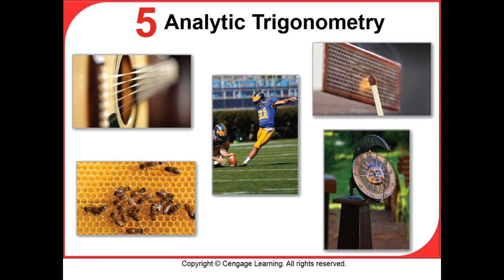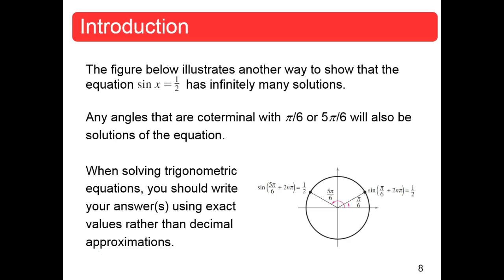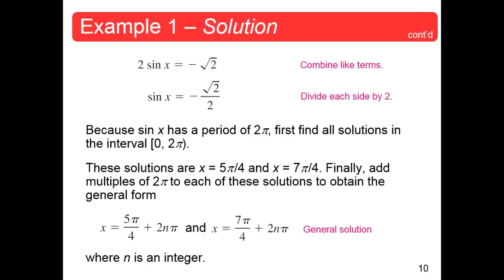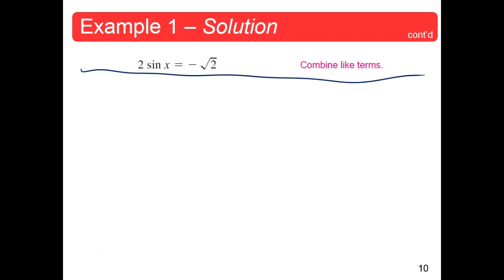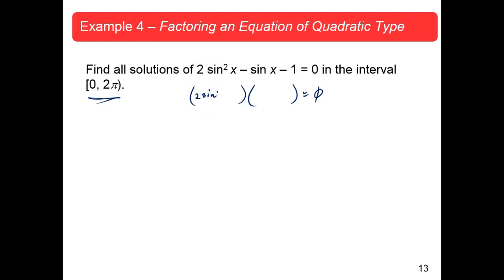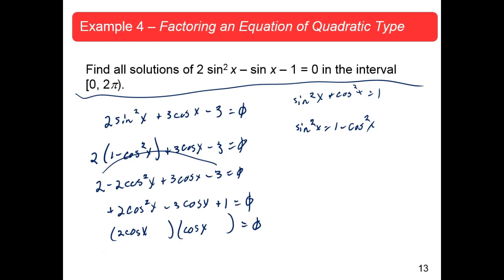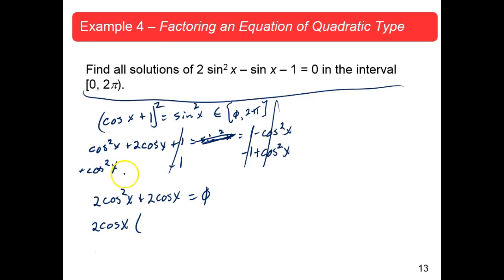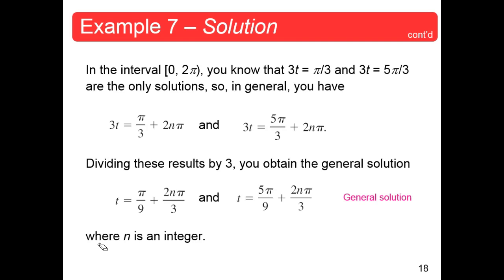MTH113 Section 5.3